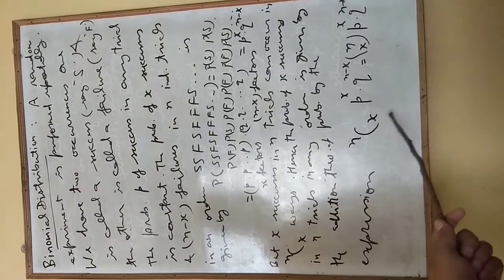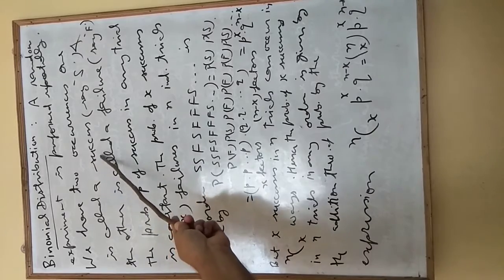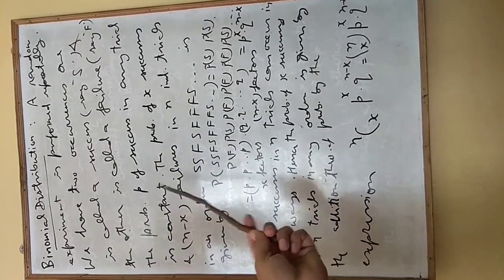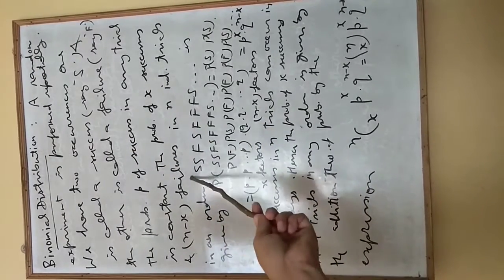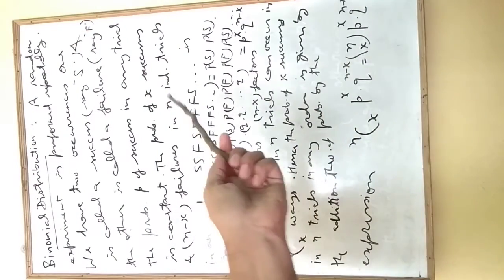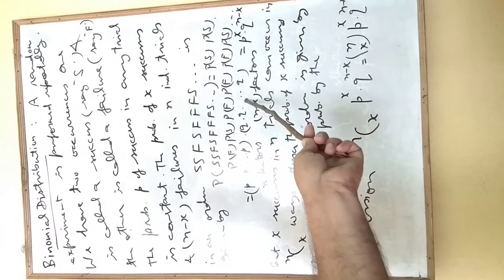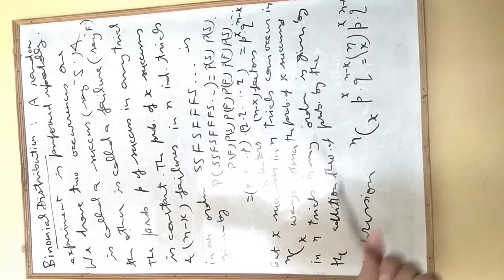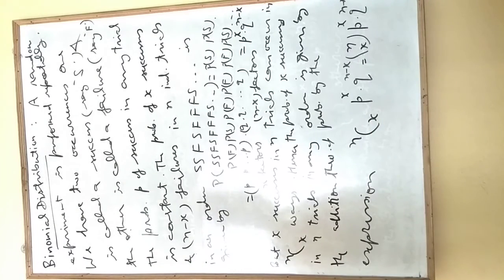Statistics 5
Binomial Distribution 2